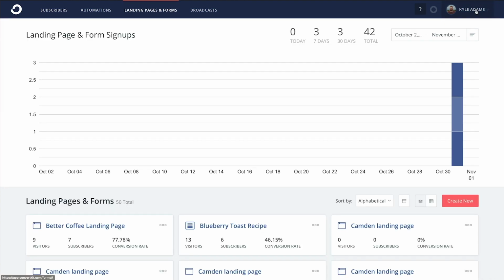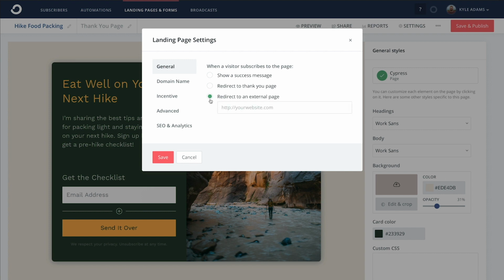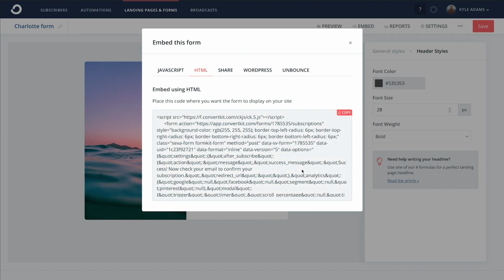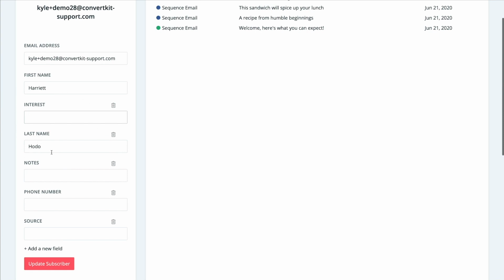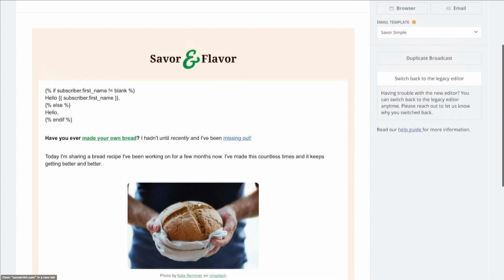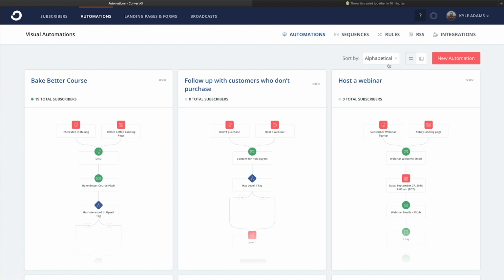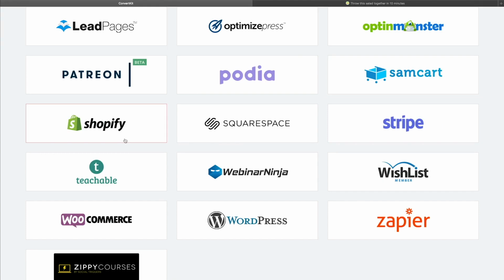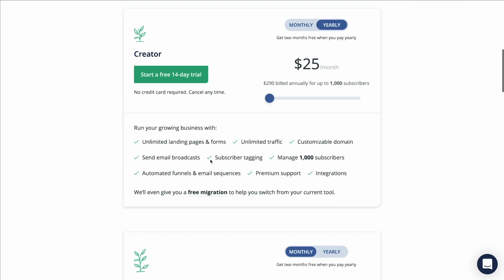ConvertKit Demo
Join us for a demo of ConvertKit where we will walk through what ConvertKit has to offer!